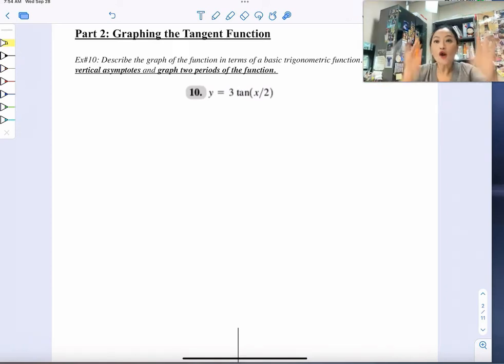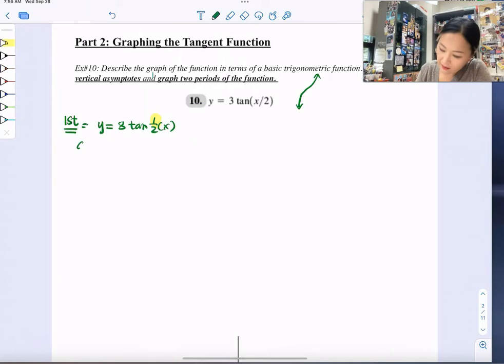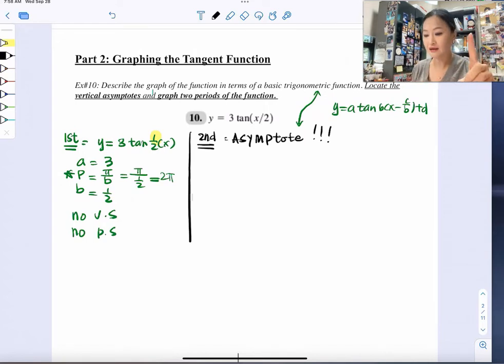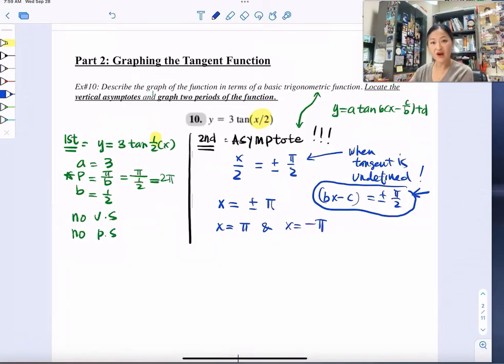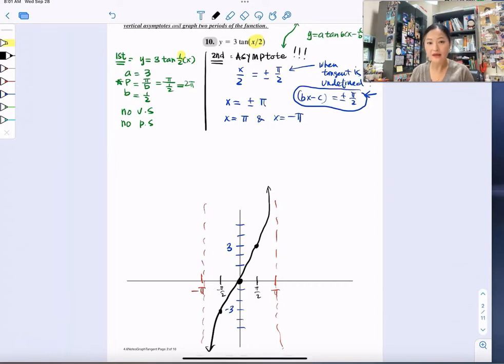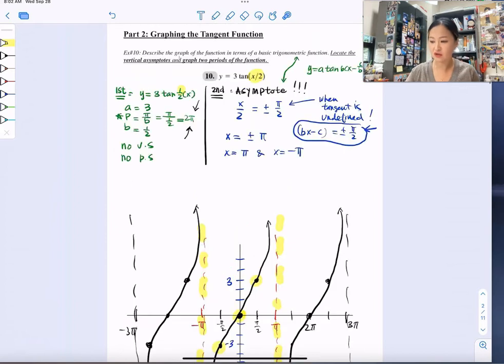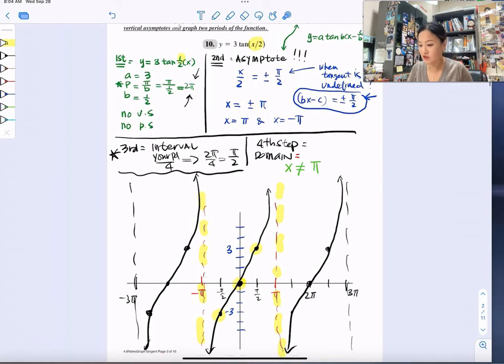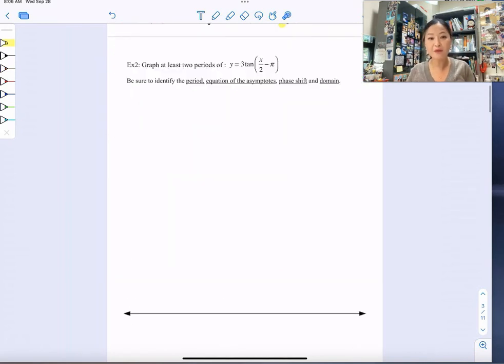4 5NotesTanGraphEx#10Pt2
Let's graph tangent graphs!!! From your notes Ex#10